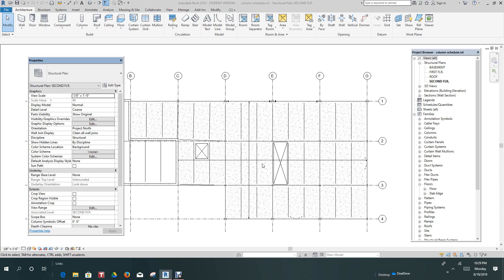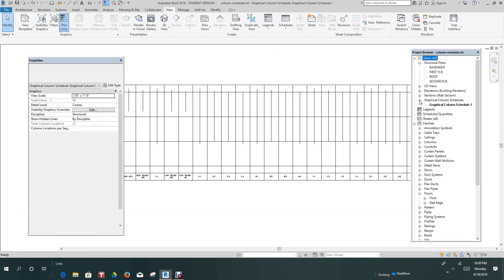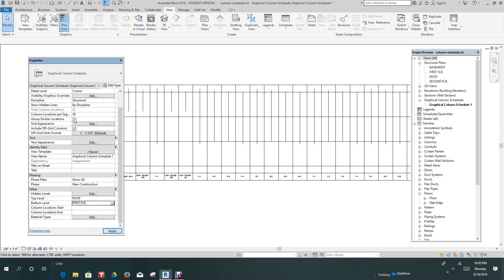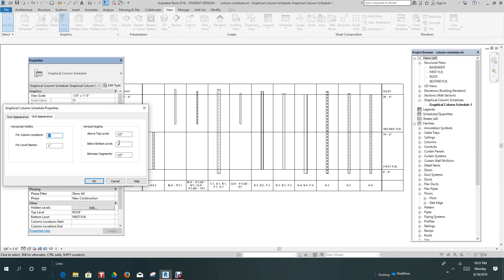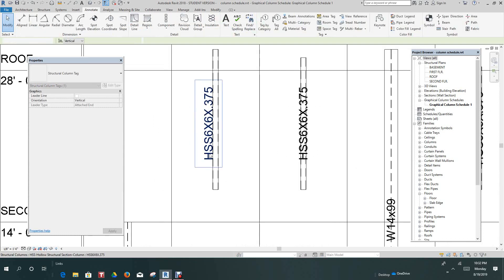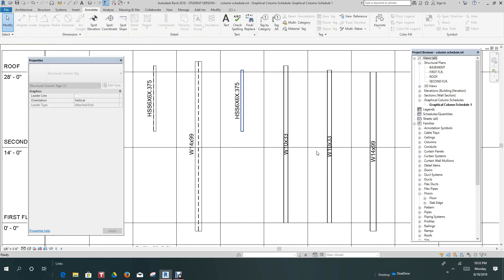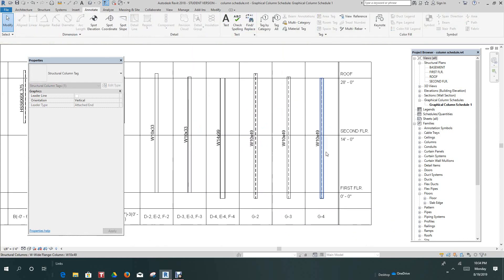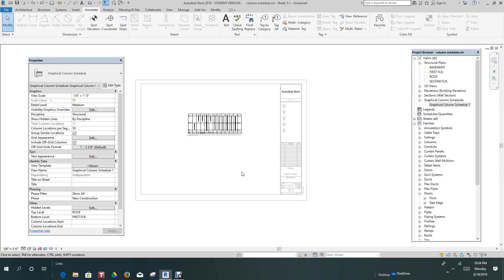Revit Structure Graphical Column Schedule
Create a graphical column schedule in Autodesk Revit